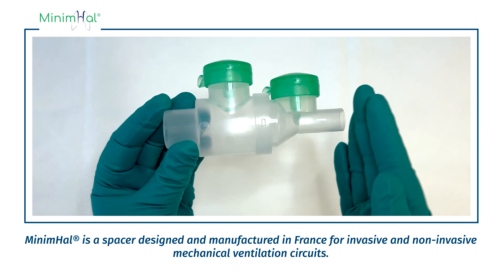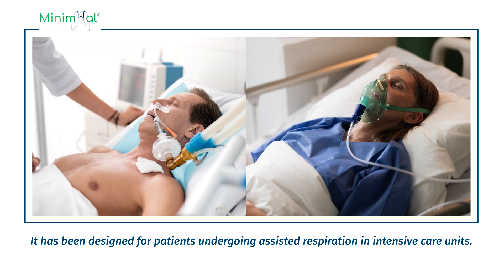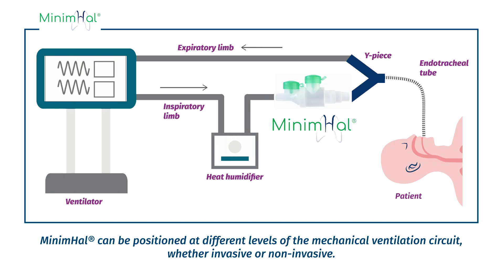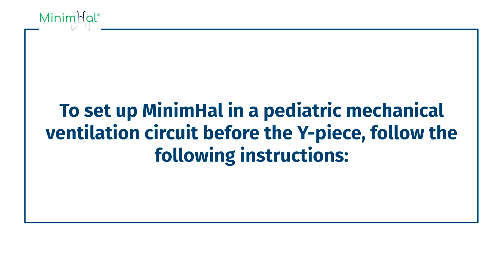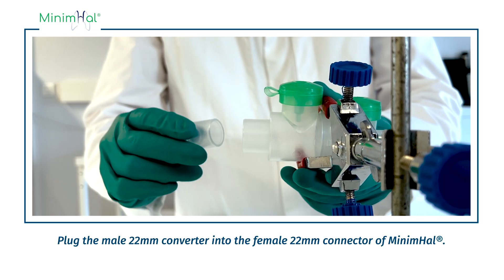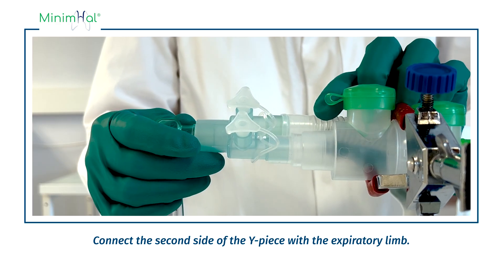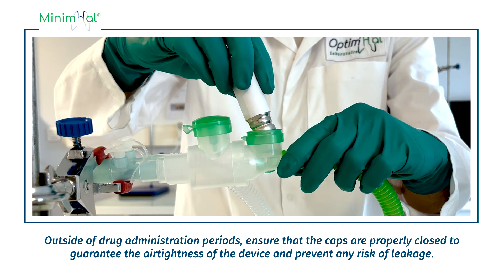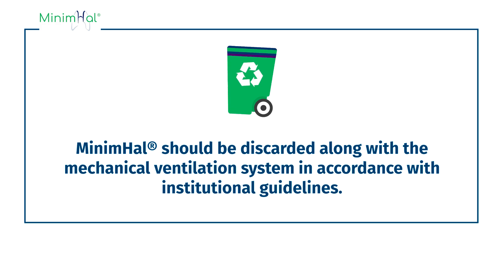How to connect MinimHal in a pediatric mechanical ventilation circuit before the Y-piece ?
MinimHal® is a spacer designed for invasive and non-invasive mechanical ventilation circuits. The MinimHal® spacer enables the administration of drugs via pressurized-metered-dose inhalers (pMDI) and/or vibrating mesh nebulizer without disconnecting the circuit. Thanks to its converter and low volume, MinimHal® fits well to both pediatric and adult circuits.

MinimHal is designed and manufactured in France by the OptimHal laboratory, under the ISO 13485: 2016 process (manufacturing standard for medical devices). It has been designed for patients undergoing assisted respiration in intensive care units.

MinimHal® is a Class IIa, CE 0459 medical inhalation device.